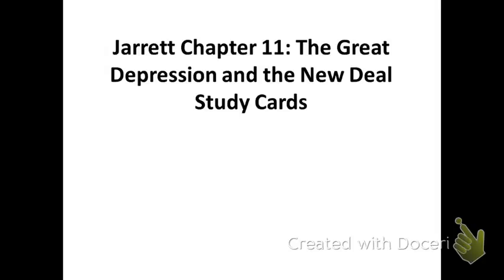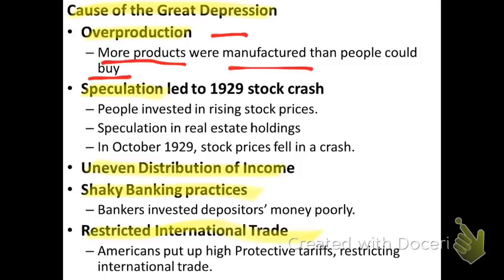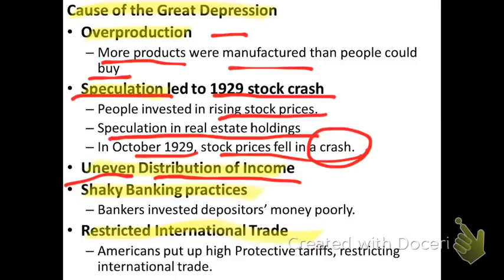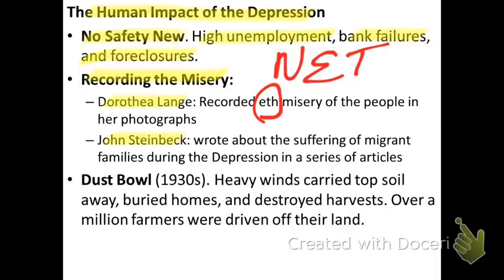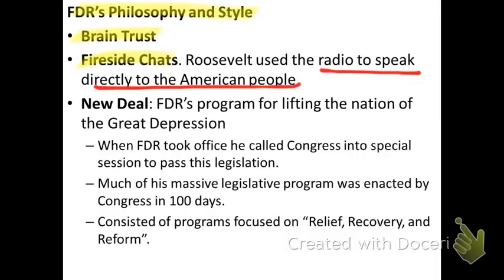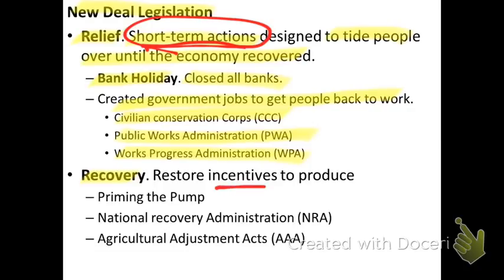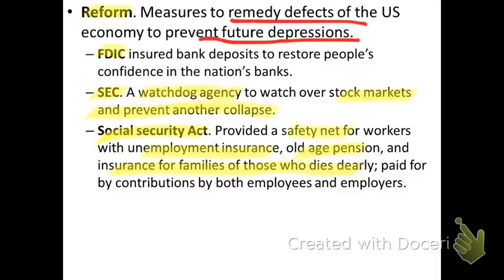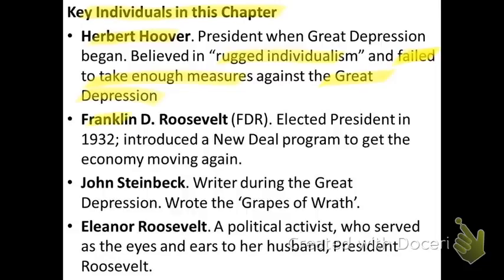Jarrett CH 11 Study Cards